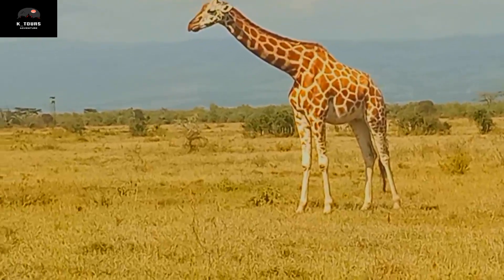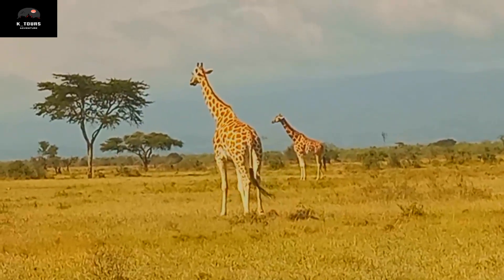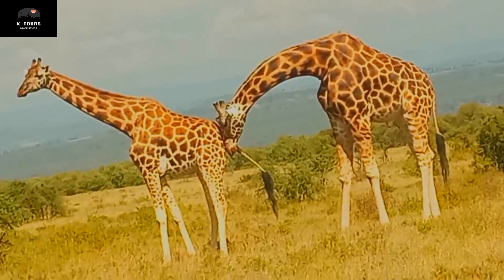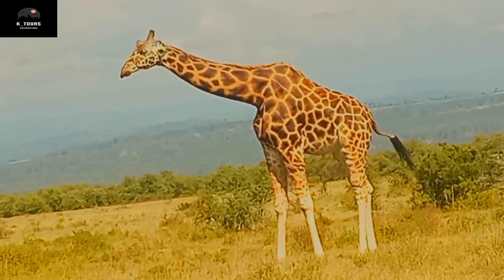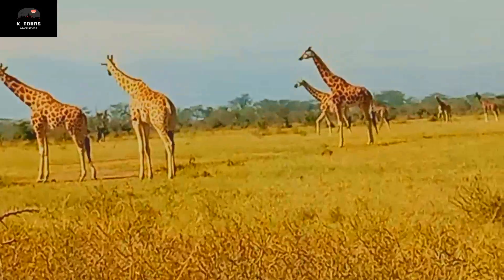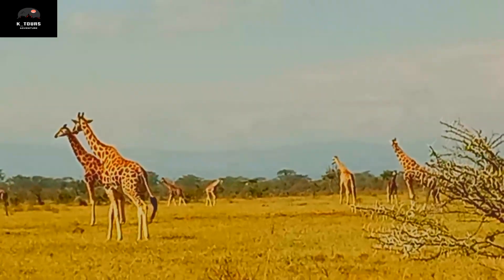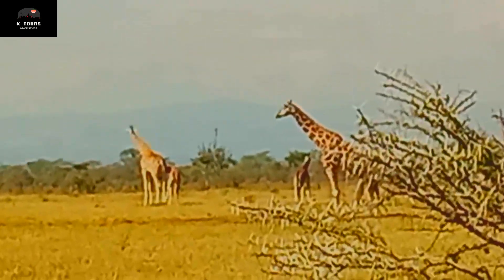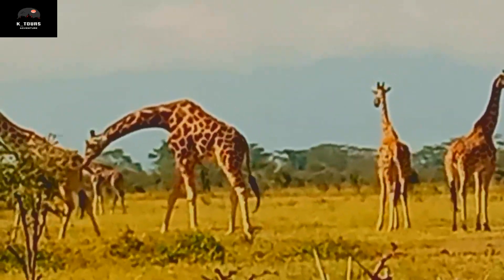The GIraffes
The four distinct species are Masai giraffe (G. tippelskirchi), Northern giraffe (G. camelopardalis), Reticulated giraffe (G. reticulata) and Southern giraffe (G. giraffa). The Angolan giraffe (G. g. angolensis) and South African giraffe (G. g. giraffa) are the two subspecies of the Southern giraffe. Nubian giraffe (G. c. camelopardalis), Kordofan giraffe (G. c. antiquorum) and West African giraffe (G. c. peralta) are the three subspecies of the Northern giraffe. Rothschild’s giraffe is genetically identical to the Nubian giraffe. As the nominate species, Nubian giraffe takes precedence and Rothschild’s giraffe is thus subsumed into it. The Luangwa giraffe (also known as Thornicroft’s giraffe, G. t. thornicrofti) and Masai giraffe (G. t. tippelskirchi) are both subspecies of the Masai giraffe.